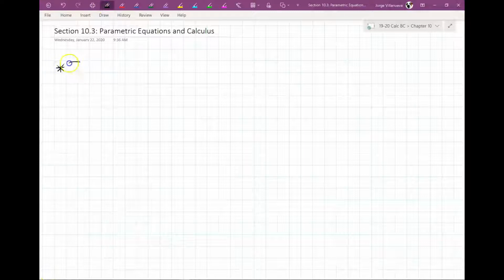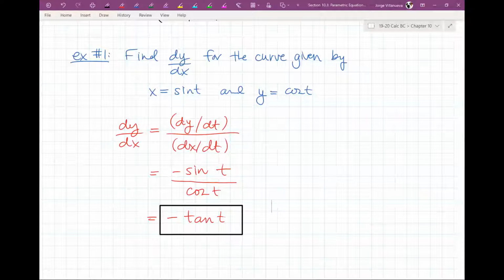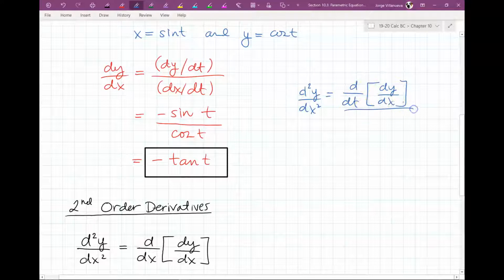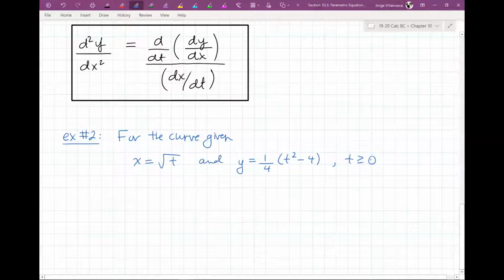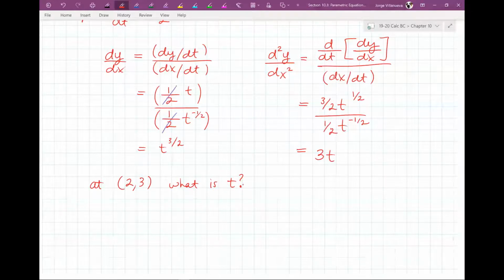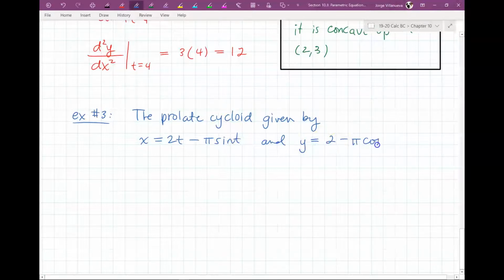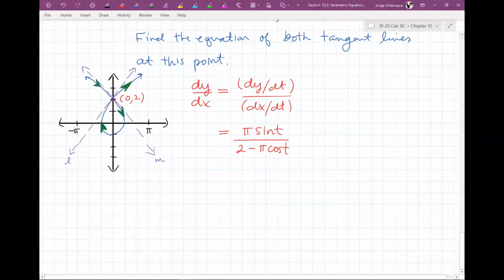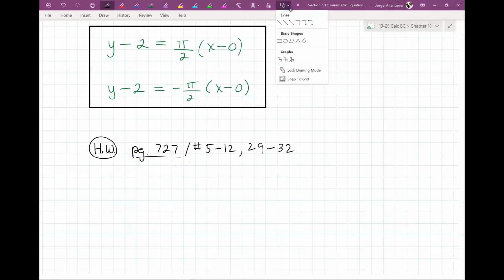Section 10.3(A): Parametric Equations and Calculus